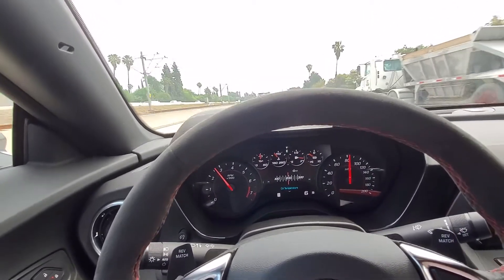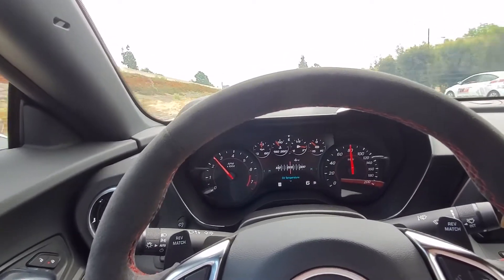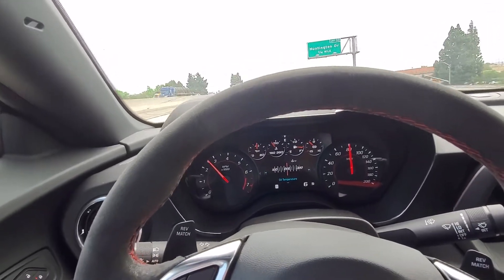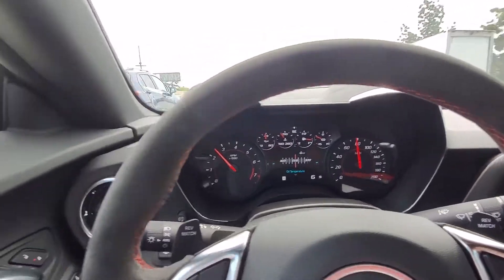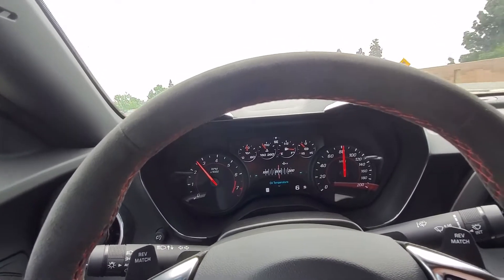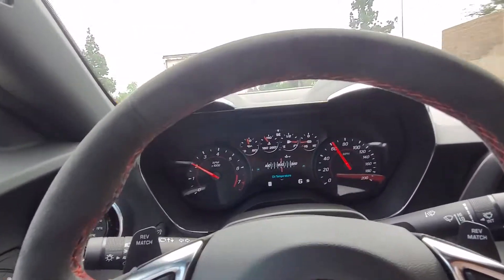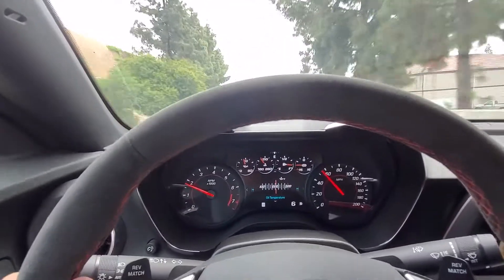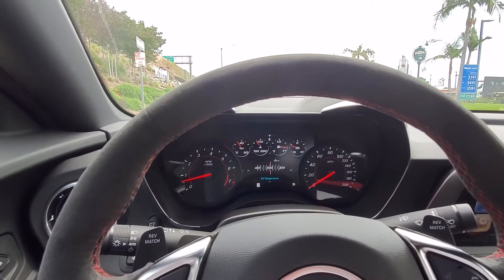Update on the ZL11LE check engine light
A quick video on the check engine light issue.